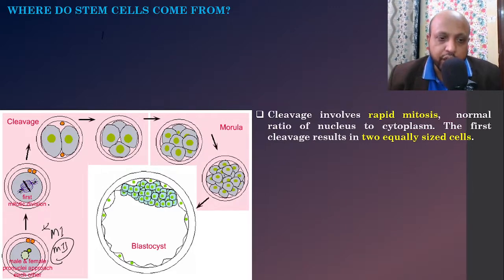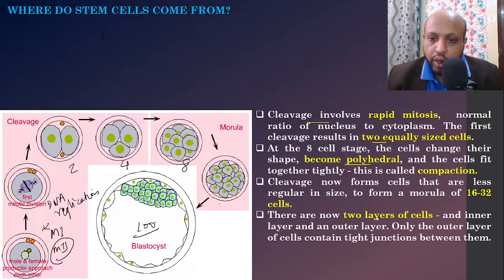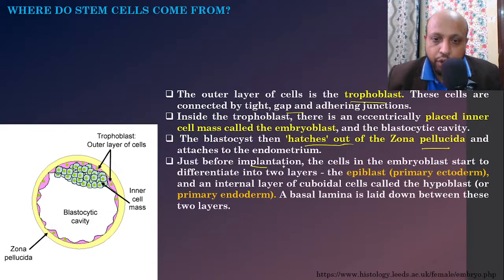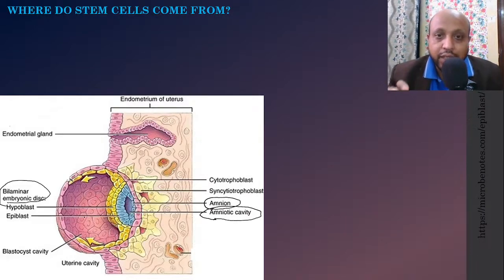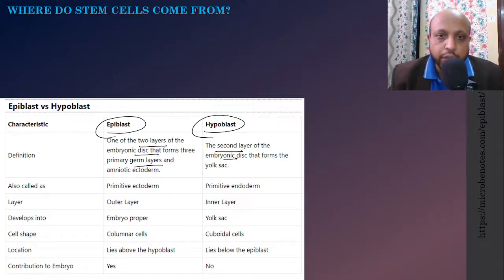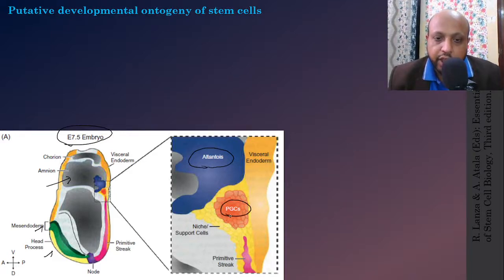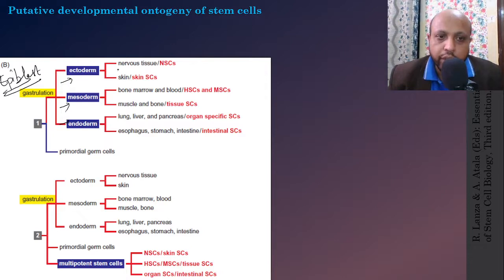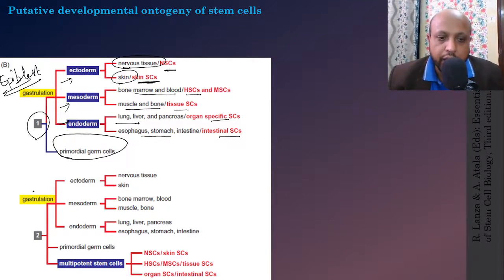Stem cells are derived from embryos, is it TRUE?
This video is a continuation of the last video, in which I explained several terms to help you comprehend the many stages of embryogenesis. It is part of the CSIR-UGC Developmental Biology course. After seeing the video, you will have gained a better understanding of where ESC and ASC cells come from.